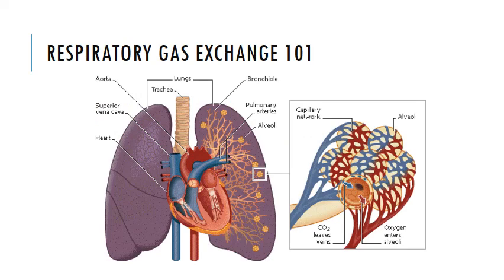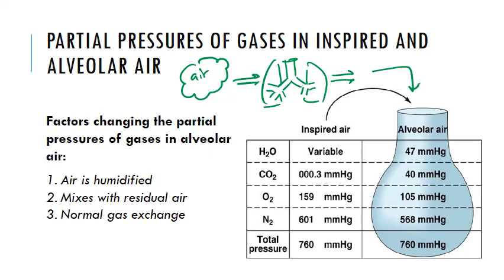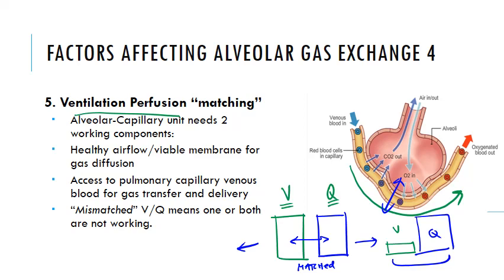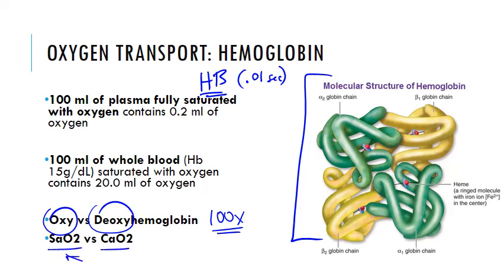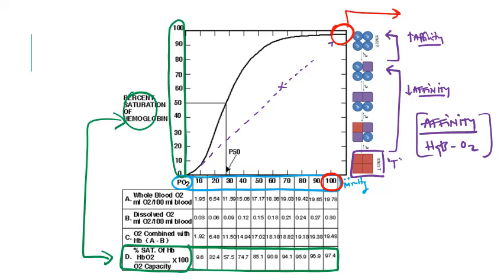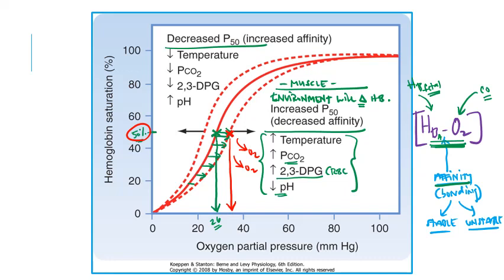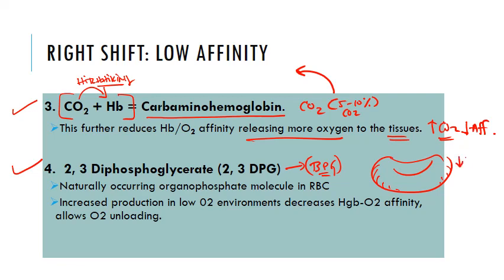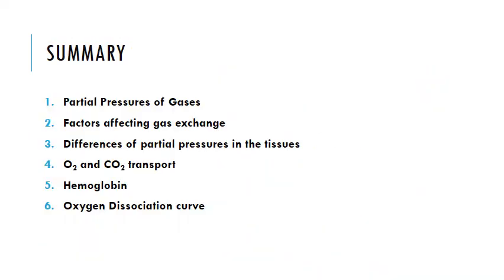Respiratory Gas Exchange Video